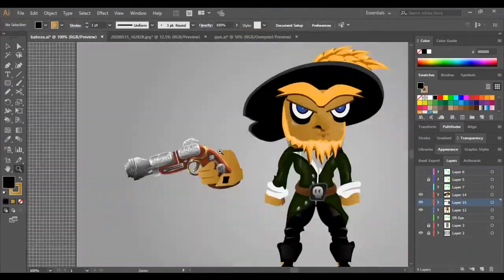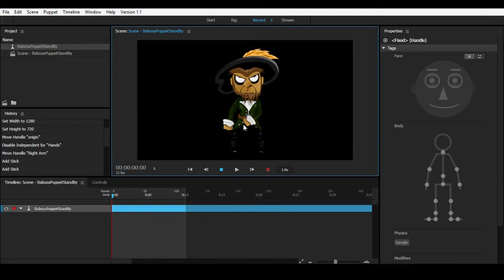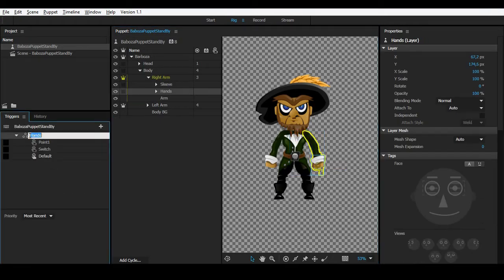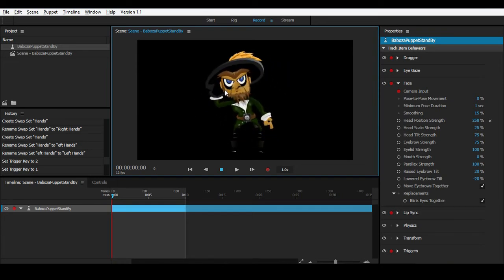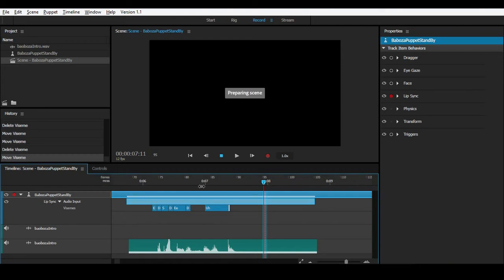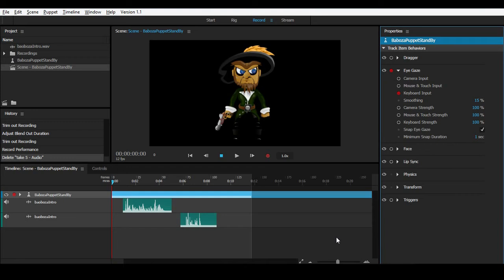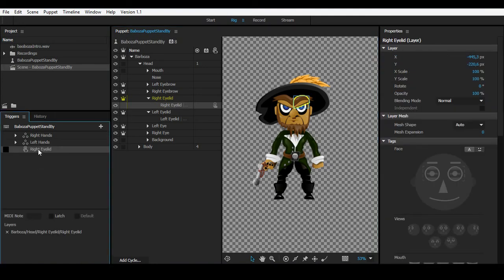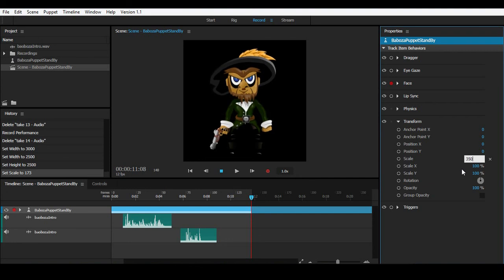Animate a vector character in Character Animator & After Effects. Part 2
In this 3 part tutorial you will create a vector character in Illustrator, and then animate it in Character Animator and After Effects.

Ilustration, animation, video tutorials games and coding. Kreabox is a box of ideas for your own animated worlds.